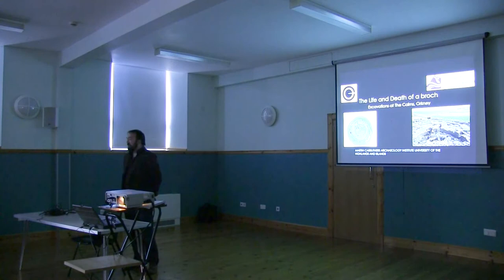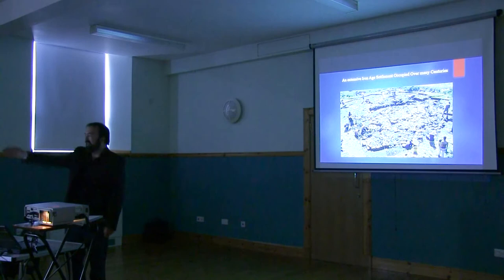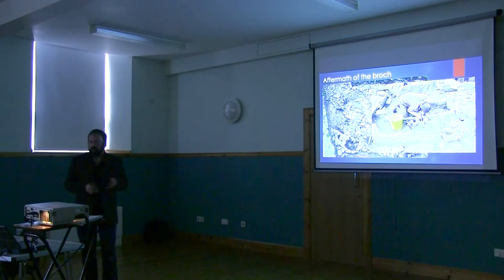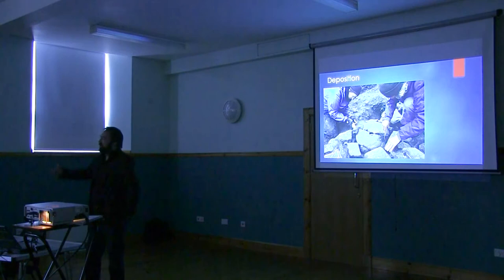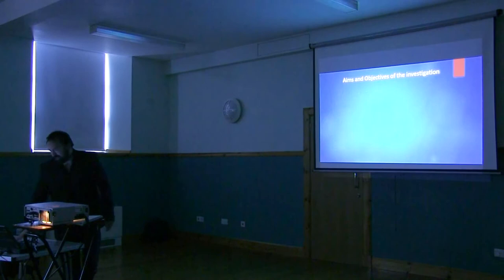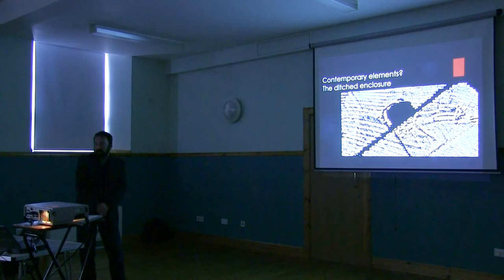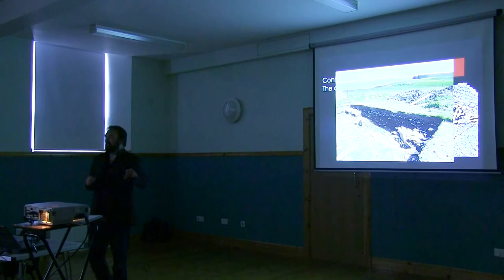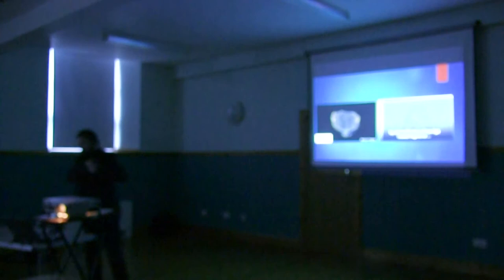Life & Death of a Broch by Martin Carruthers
This is a video of the talk given by Martin Carruthers, Site Director at The Cairns and Programme Leader for MSc Archaeological Practice, at an Orkney Archaeology Society meeting on 27th April 2017. Martin talks in detail about The Cairns Broch archaeological excavation and the fascinating discoveries coming out of the site.